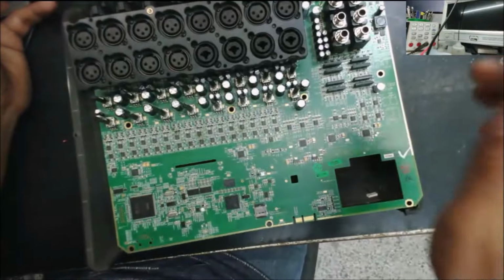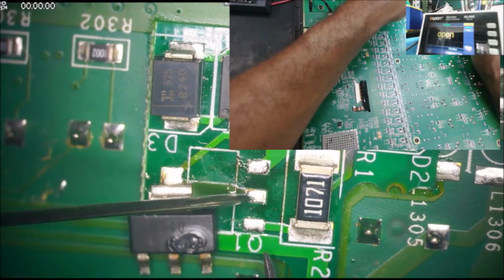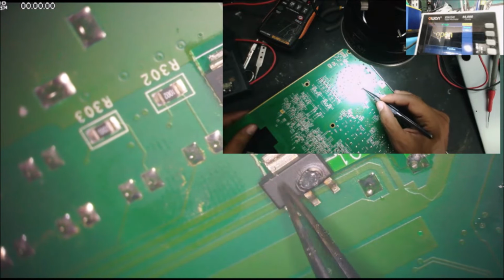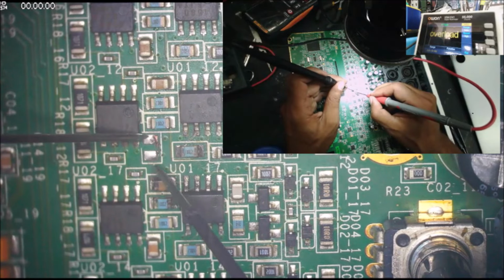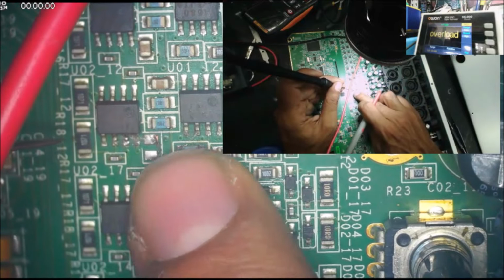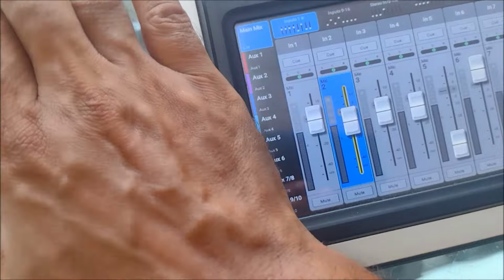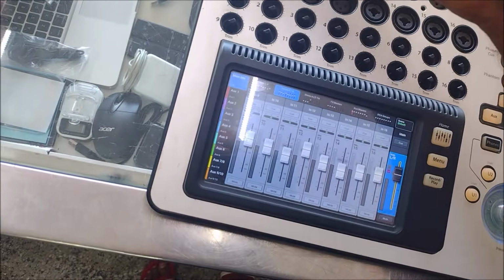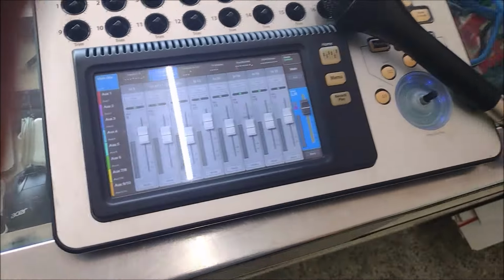QSC TouchMix 16 no input no sound multiple issues